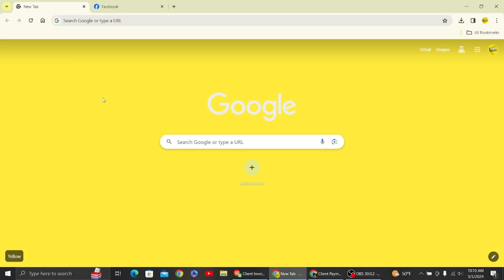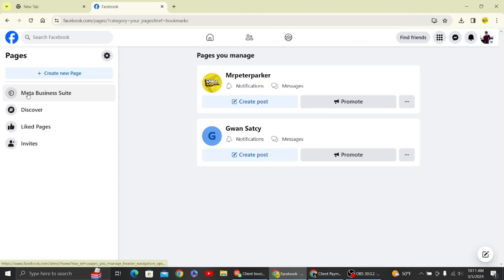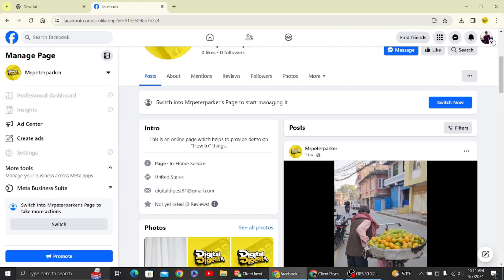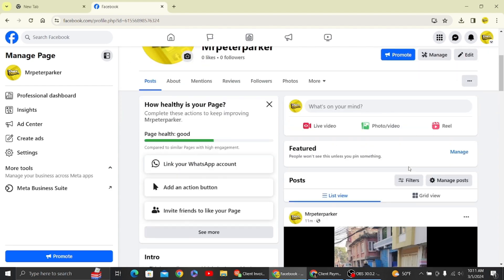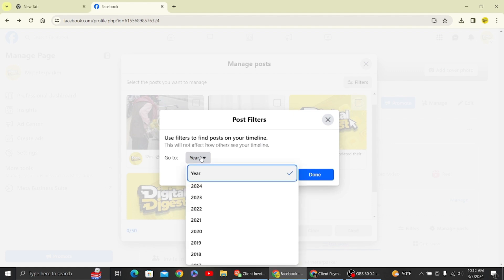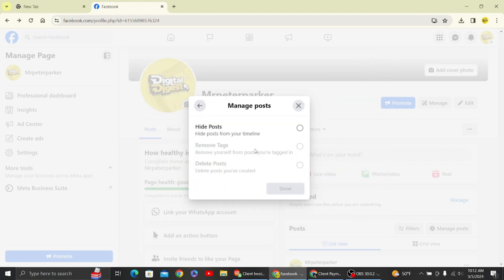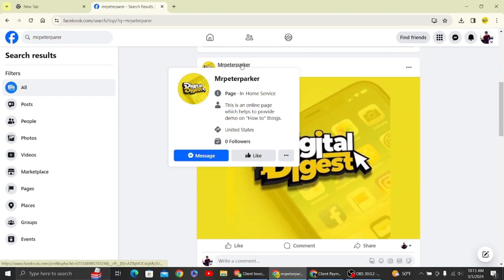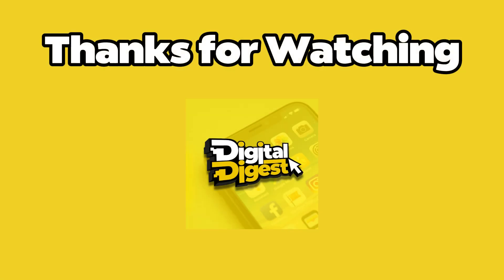How to Hide Posts on a Facebook Page! (Quick & Easy)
How to Hide Posts on a Facebook Page

In this informative YouTube video, we will guide you on how to hide posts on a Facebook Page. Whether you are a business owner or a social media manager, knowing how to control the visibility of your posts is essential. We will walk you through the step-by-step process, demonstrating how to hide specific posts or even hide all posts from certain individuals or groups. By utilizing this feature effectively, you can maintain a clean and organized Facebook Page that aligns with your desired audience.